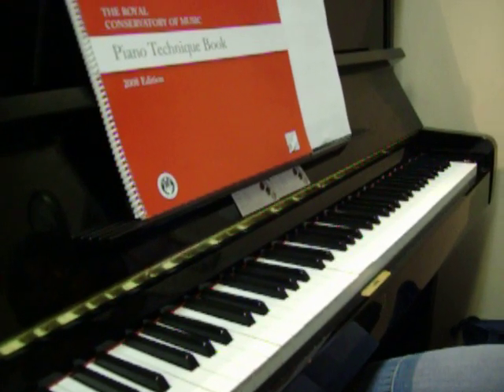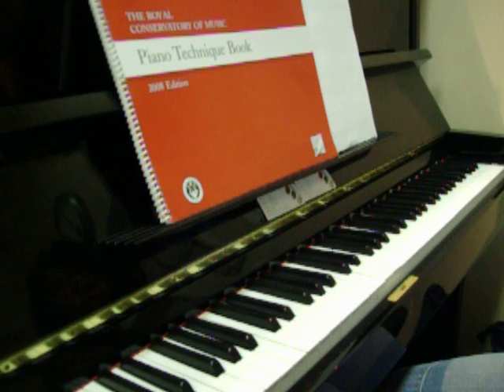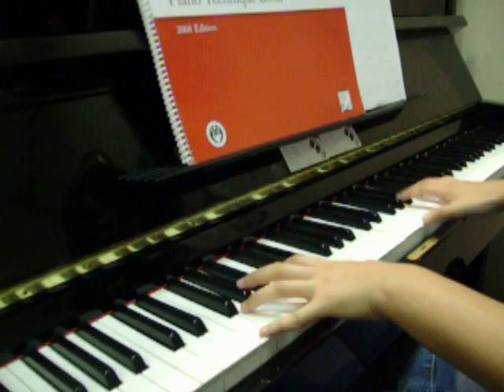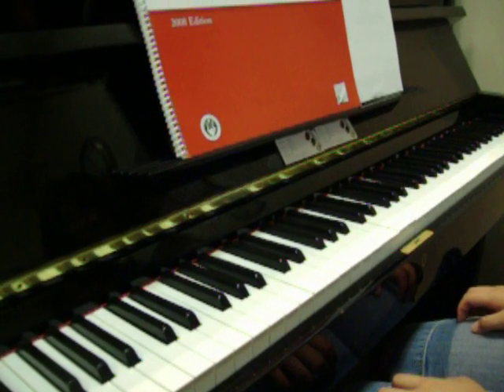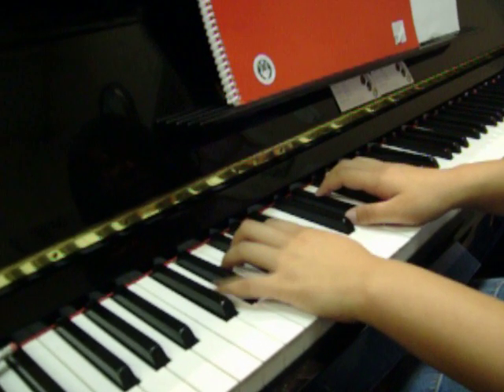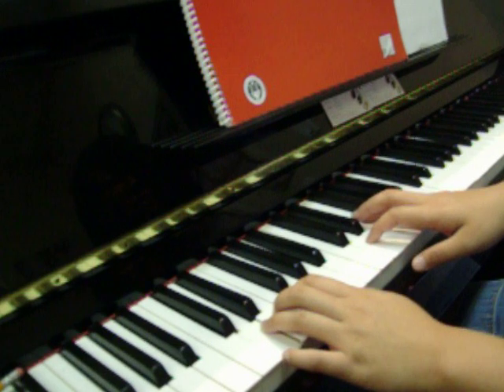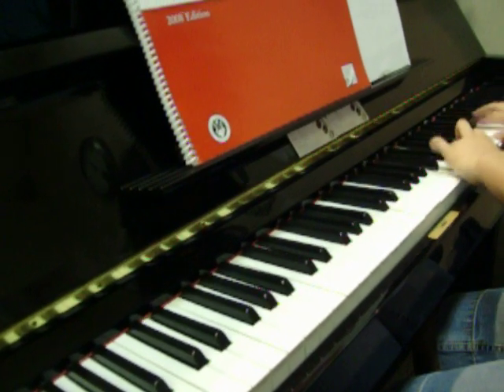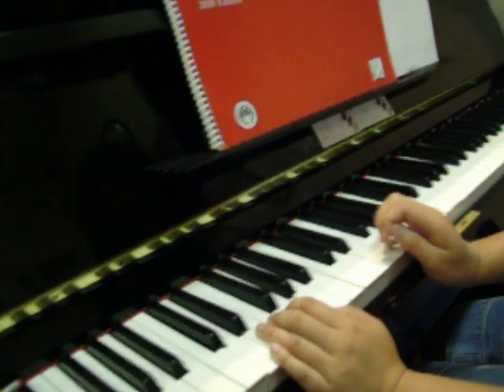Grade 9 RCM Chords, Arpeggios. The Conservatory of Music Enhanced Education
The Conservatory of Music Enhanced Education presents Victoria.  A sample exam of Grade 9 Chords and Arpeggios.